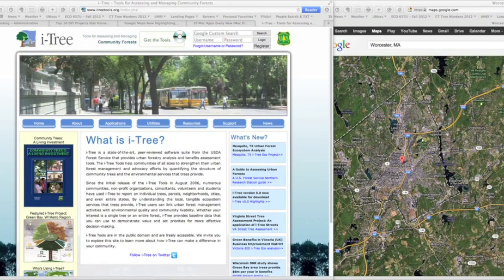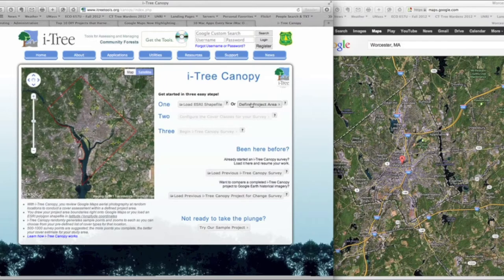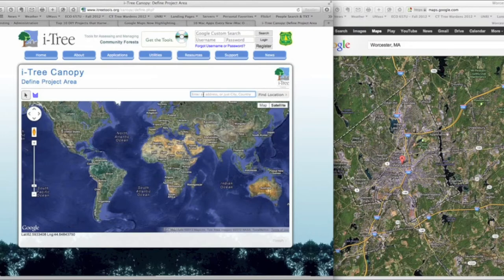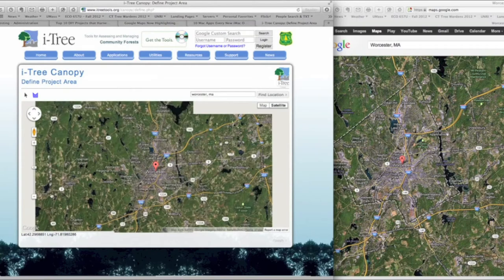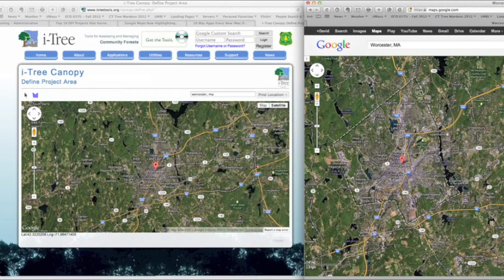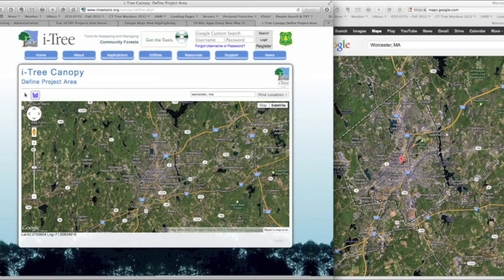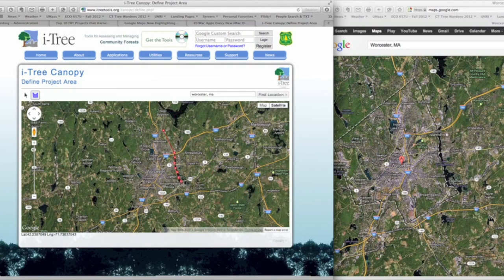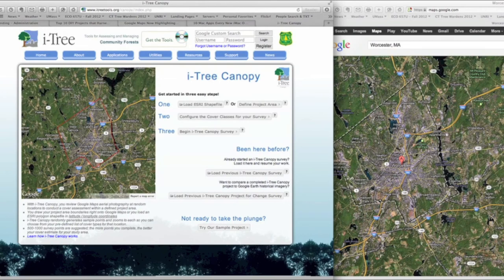i-Tree Canopy - Define Project Area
This video details how to define a study area in i-Tree Canopy software. The simple use of Google Maps and the shape tool in Canopy are demonstrated, and the municipal/geographic bounds of a city are established in the video.